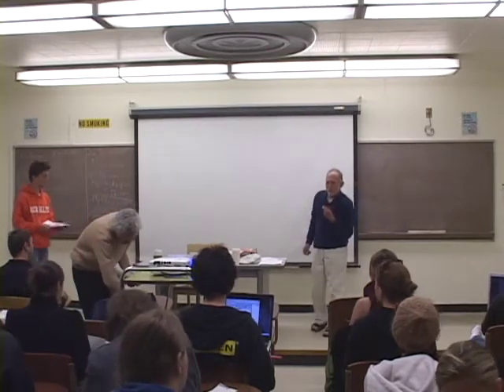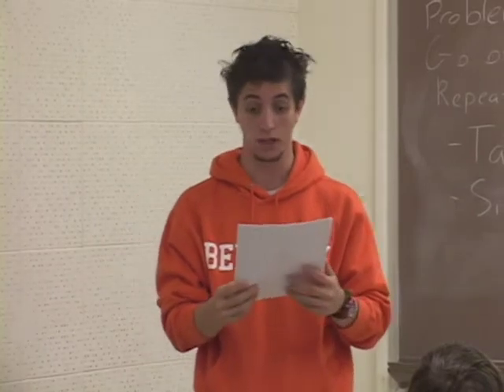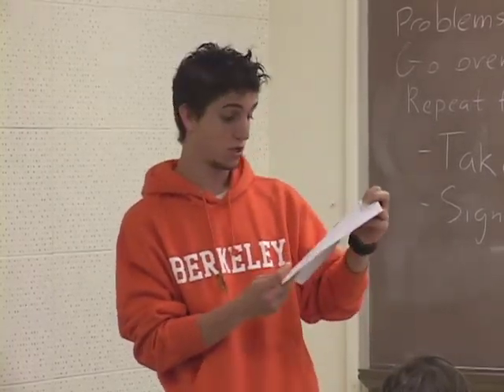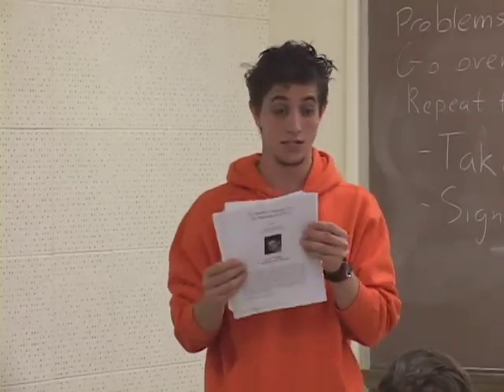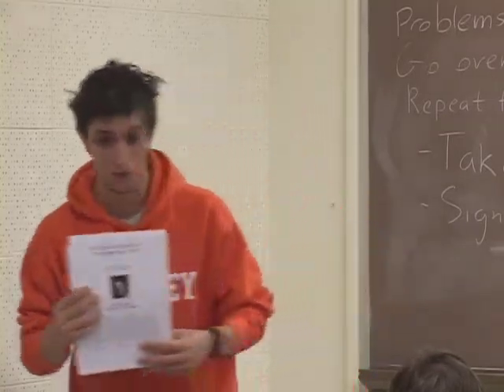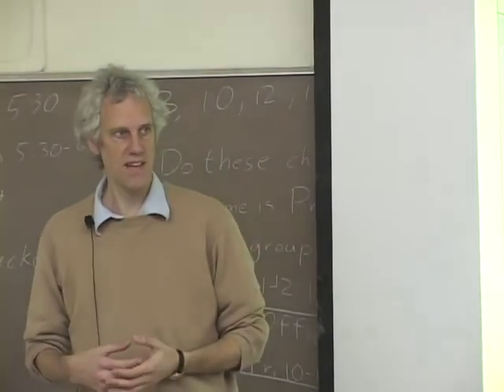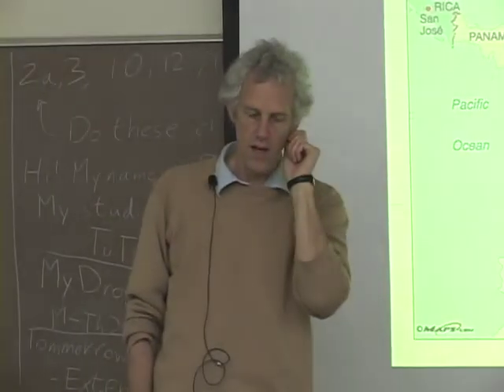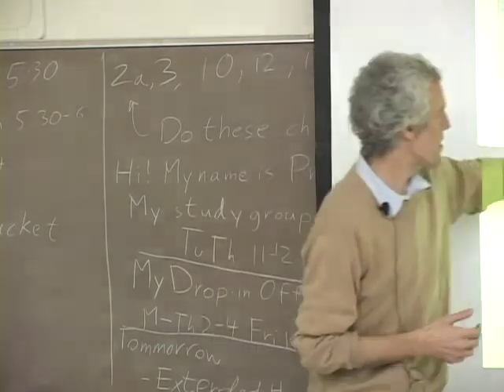PACS 164B Nonviolence Today Lecture 21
0:02:49 John Lindsay-Poland - TPNI and FOR
0:08:23 John's History in Central America
0:38:15 Community-Based Nonviolent Initiatives
0:44:45 Example of International Nonviolent Solidarity
0:53:28 FOR Accompaniment
0:56:33 Accompaniment and Deterrence
1:01:55 The Costs of Actions
1:11:53 International Accompaniment and Assessment